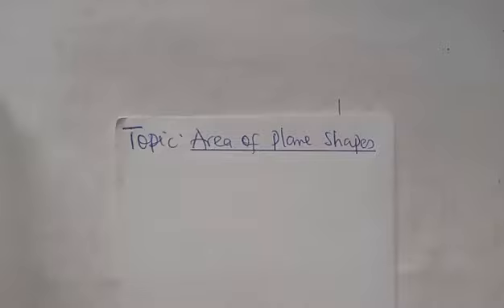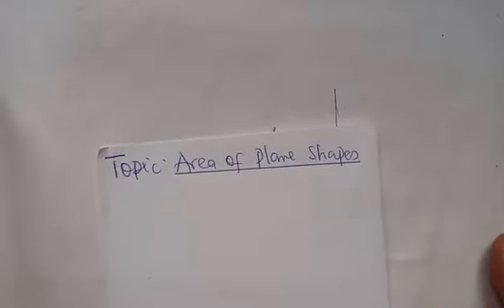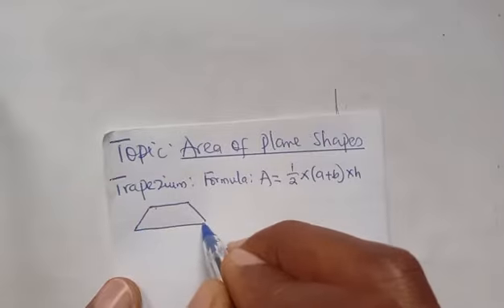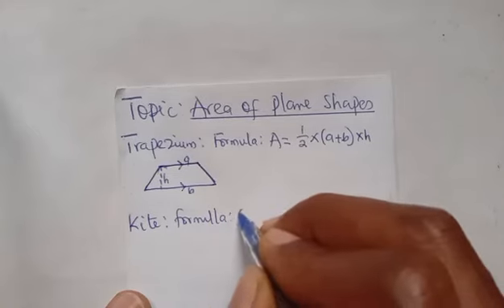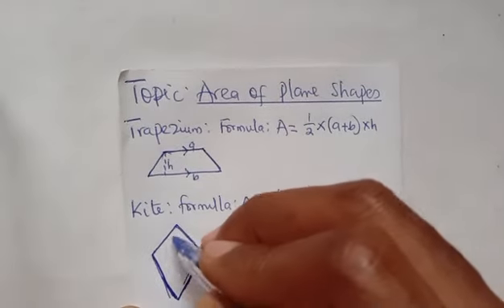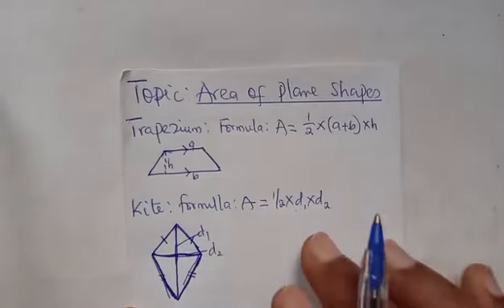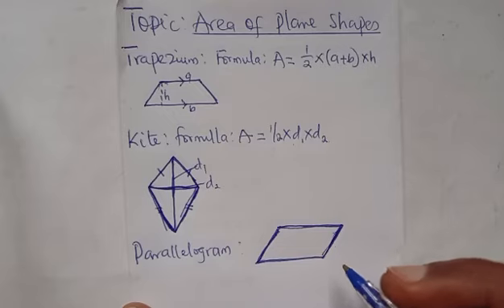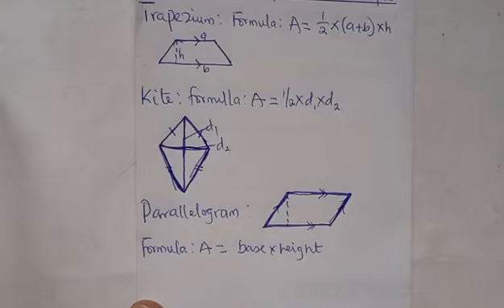Area of plane shapes